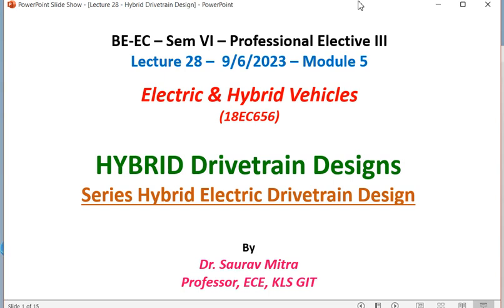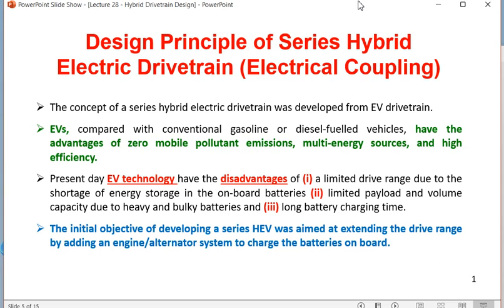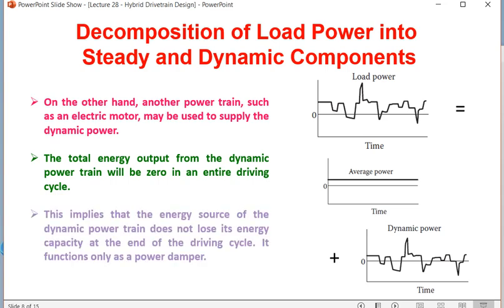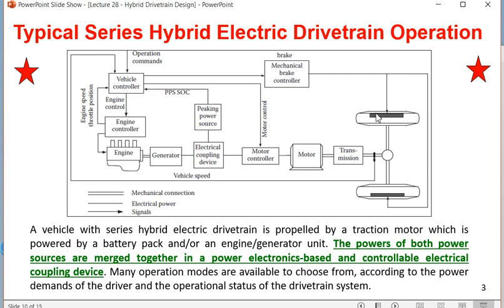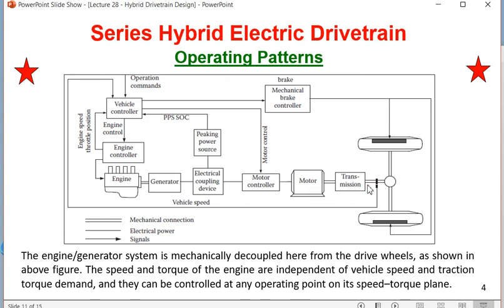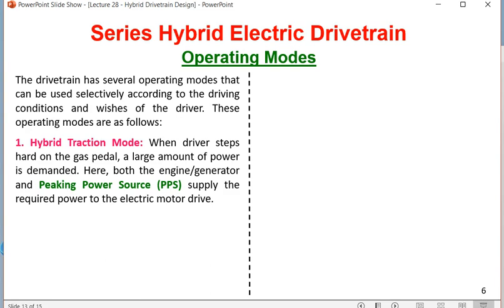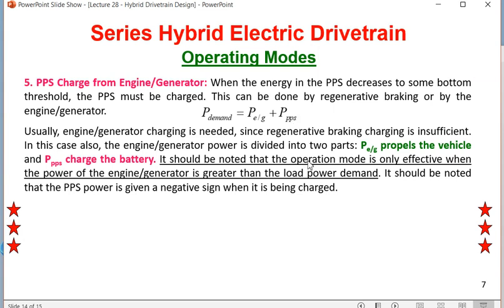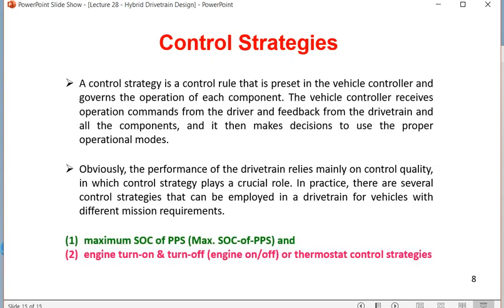EHV 23 - Lecture 28 - Hybrid Drivetrain Design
Lecture Module 5